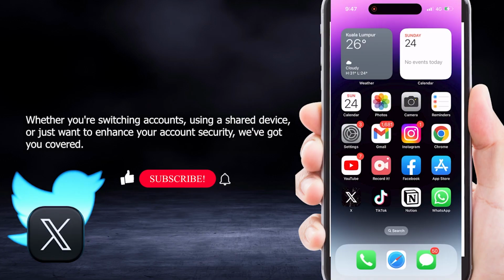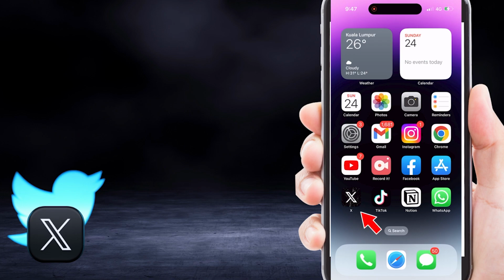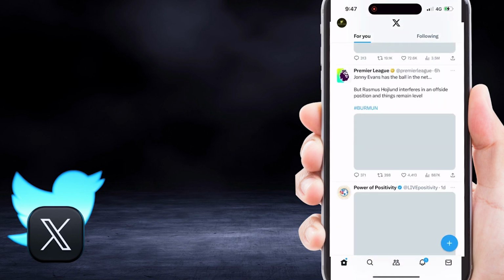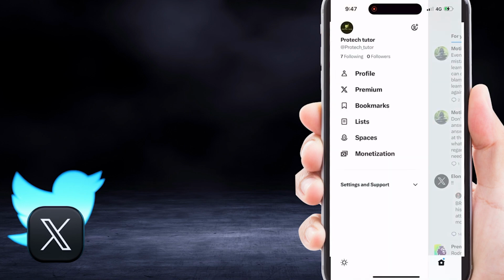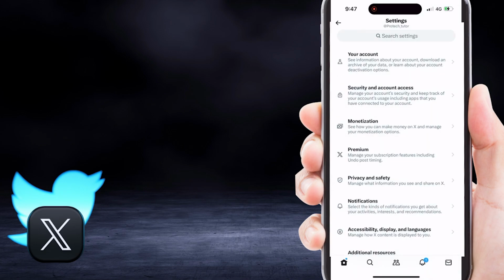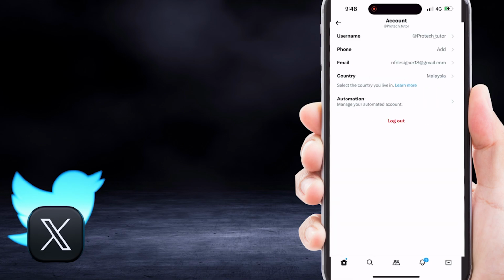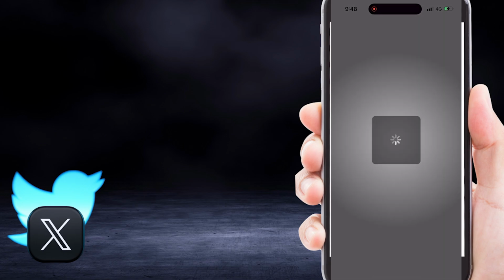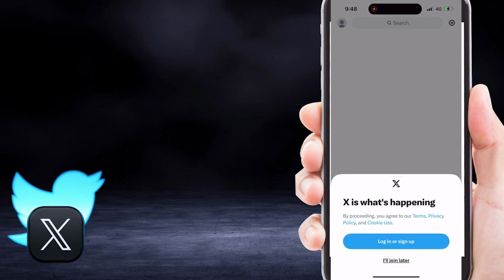How to Log out Twitter Account 2023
In 2023, if you're wondering how to log out of your Twitter account, you're in the right place! Whether you're switching accounts or just want to ensure your Twitter remains secure, our step-by-step guide will walk you through the process of logging out on your mobile device or desktop.

Join us for this quick and easy tutorial, so you can stay in control of your Twitter logins.